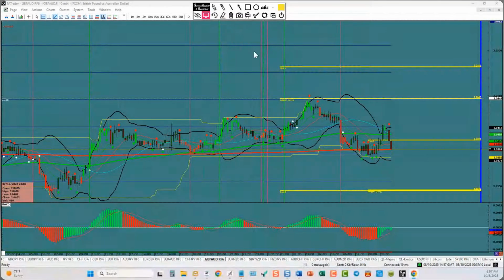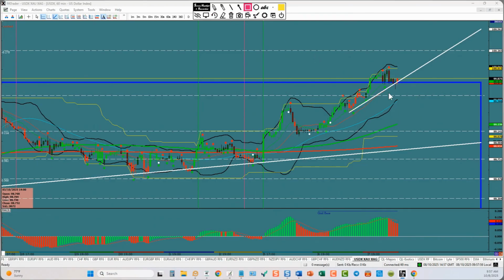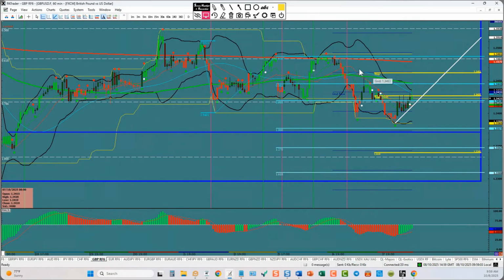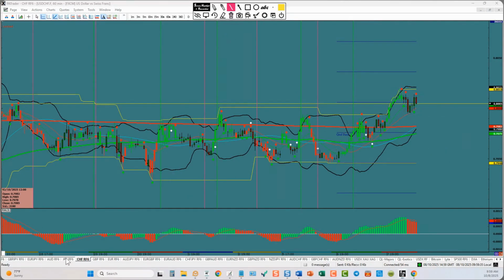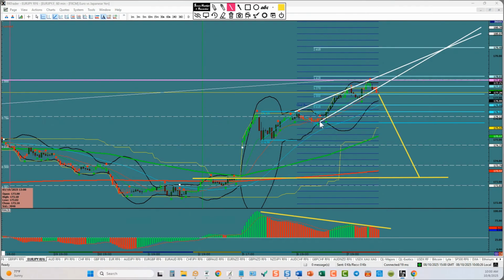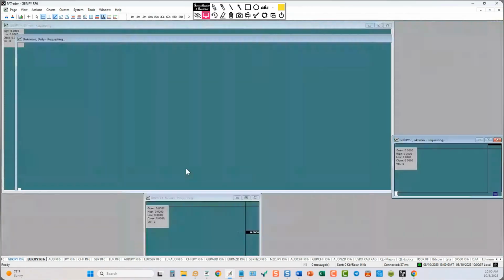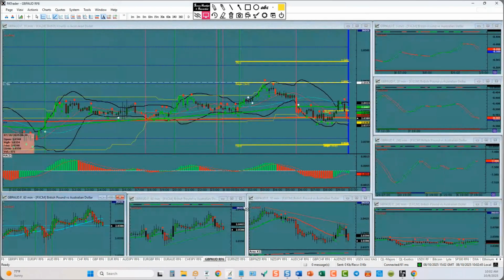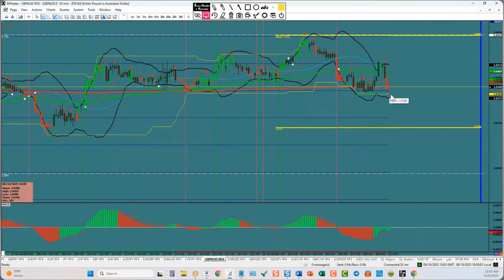FOREX Session Recap 10/08/2025